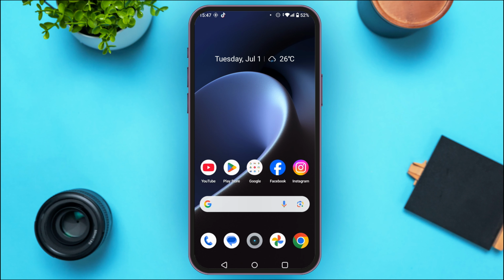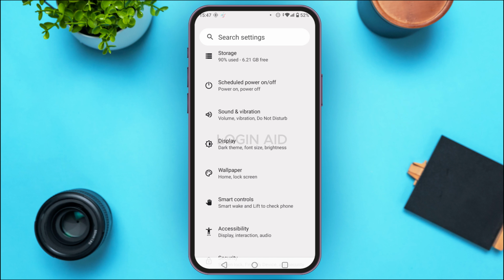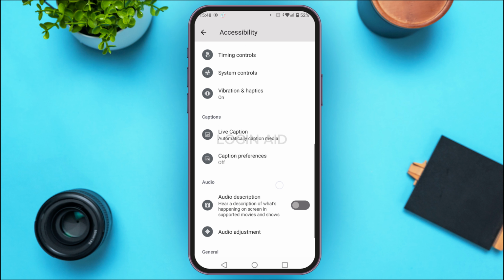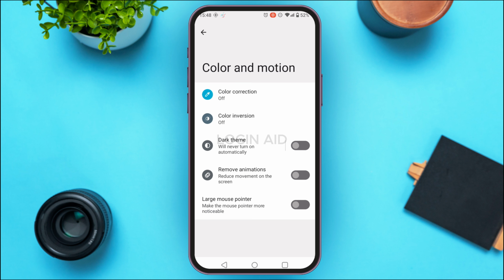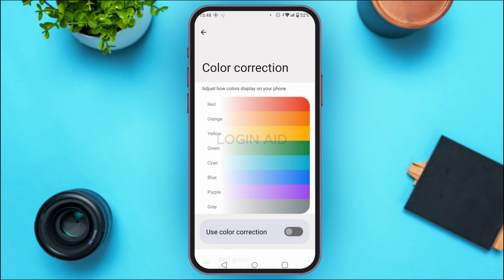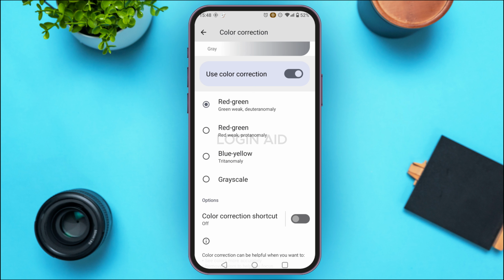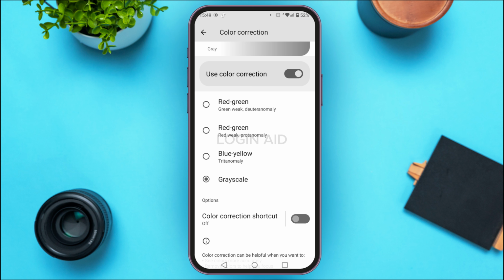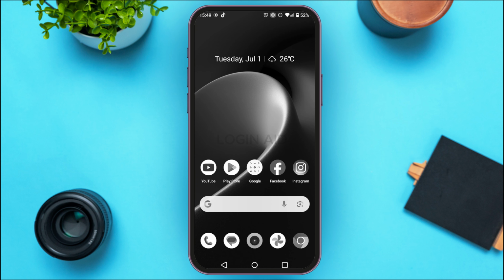How To Turn On Grayscale On Android | Enable Grayscale Mode On Android 2025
In this easy guide, we’ll walk you through enabling black & white display settings to help reduce screen time, boost focus, or simply give your phone a clean aesthetic. It also keeps the consciousness still.